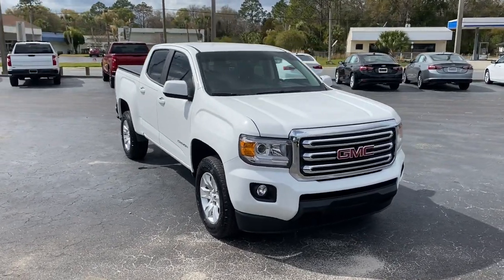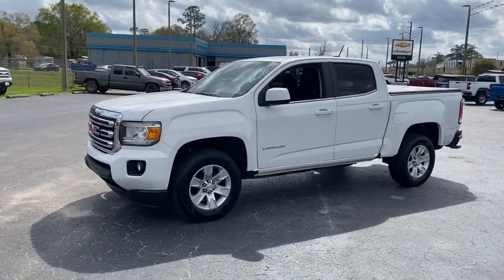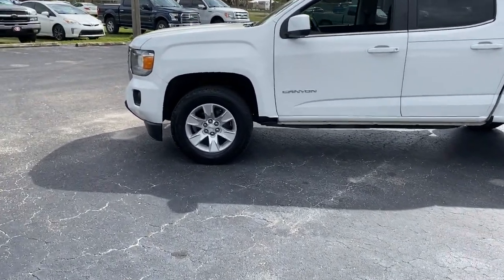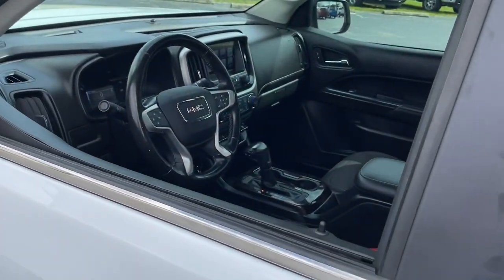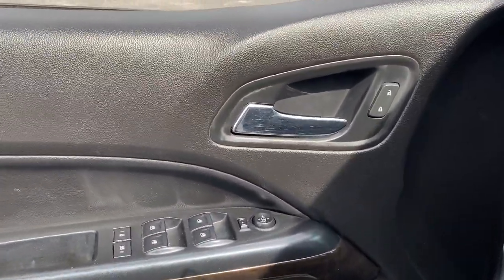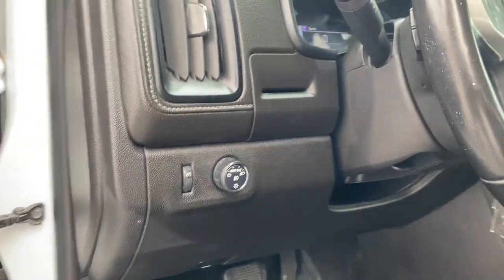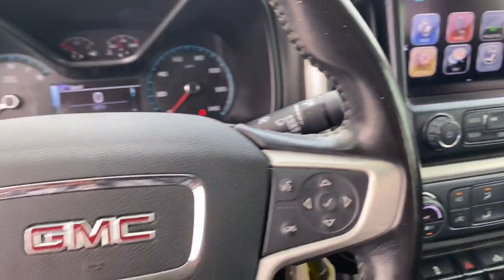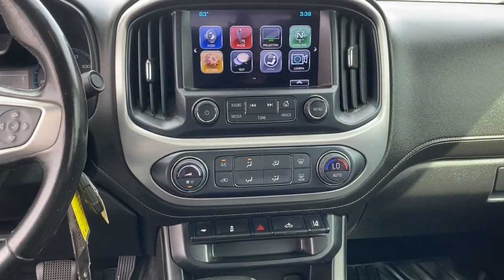2018 GMC Canyon Starke, Gainesville, Orange Park, Near Me, Lake City, FL PJ1164903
Summit White Used 2018 GMC Canyon 2WD SLE available in Starke, Florida at Duval Chevrolet. Servicing the Gainesville, Orange Park, Lake City, FL area.

Duval Chevrolet
1901 North Temple Ave

TRANSMISSION  8-SPEED AUTOMATIC,REMOTE VEHICLE STARTER SYSTEM,TOW/HAUL MODE,REAR AXLE  3.42 RATIO,DIFFERENTIAL  AUTOMATIC LOCKING REAR,SUMMIT WHITE,TIRES  255/65R17 ALL-SEASON  BLACKWALL  (STD),SLE CONVENIENCE PACKAGE  includes (C68) single-zone automatic climate control  (A28) rear-sliding window and (BTV) remote vehicle starter system,DRIVER ALERT PACKAGE  includes (UEU) Forward Collision Alert  and (UFL) Lane Departure Warning,LANE DEPARTURE WARNING,FORWARD COLLISION ALERT,HITCH GUIDANCE  TRAILERING ASSIST GUIDELINE,SEATS  FRONT BUCKET  (STD),AIR CONDITIONING  SINGLE-ZONE AUTOMATIC CLIMATE CONTROL,TIRE  SPARE 265/70R16 ALL-SEASON  BLACKWALL,WHEEL  SPARE  16 X 7 (40.6 CM X 17.8 CM) STEEL,GVWR  5800 LBS. (2631 KG),WINDOW  REAR-SLIDING  MANUAL,WHEELS  17 X 8 (43.2 CM X 20.3 CM) BLADE SILVER METALLIC CAST ALUMINUM  (STD),AUDIO SYSTEM  8 DIAGONAL COLOR TOUCH SCREEN WITH GMC INFOTAINMENT SYSTEM  AM/FM/SIRIUSXM  with USB ports and auxiliary jack  Bluetooth streaming audio for music and most phones  hands-free smartphone integration  voice-activated technology for radio and phone; and Shop with the ability to browse  select and install apps to your vehicle. You can customize your content with audio  weather and more. (STD),JET BLACK  CLOTH SEAT TRIM,ENGINE  3.6L DI DOHC V6 VVT  (308 hp [230.0 kW] @ 6800 rpm  275 lb-ft of torque [373 N-m] @ 4000 rpm),LPO  ALL-WEATHER FLOOR MATS,SLE PREFERRED EQUIPMENT GROUP  includes standard equipment,TRAILERING PACKAGE  includes trailer hitch and 7-pin connector,Rear Wheel Drive,Power Steering,ABS,4-Wheel Disc Brakes,Aluminum Wheels,Tires - Front All-Season,Tires - Rear All-Season,Temporary Spare Tire,Fog Lamps,Heated Mirrors,Power Mirror(s),AM/FM Stereo,Satellite Radio,MP3 Player,Bluetooth Connection,Auxiliary Audio Input,Smart Device Integration,Requires Subscription,Satellite Radio,Requires Subscription,MP3 Player,Auxiliary Audio Input,MP3 Player,Auxiliary Audio Input,WiFi Hotspot,Bucket Seats,Cloth Seats,Power Driver Seat,R